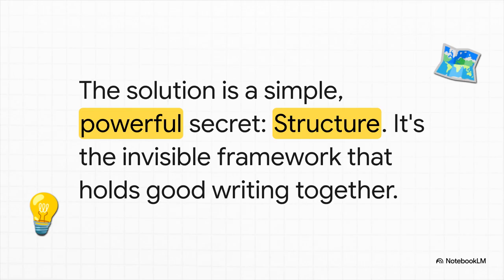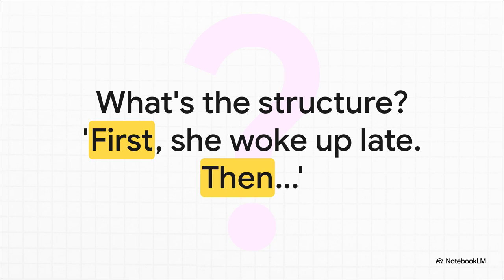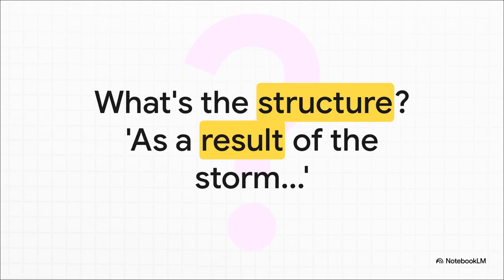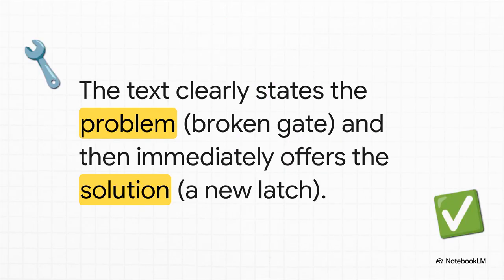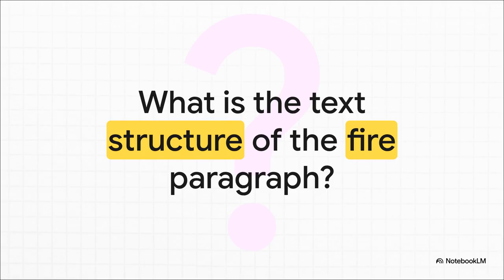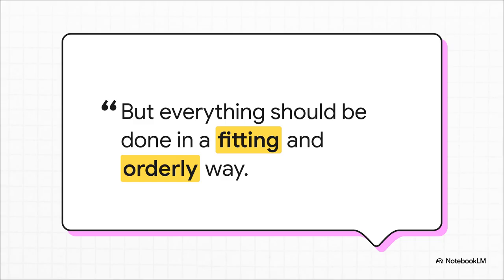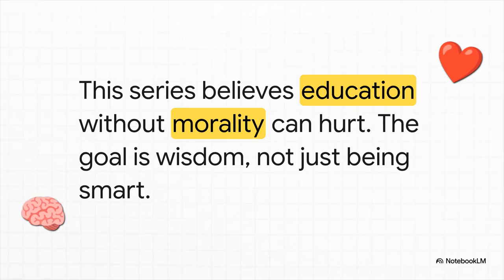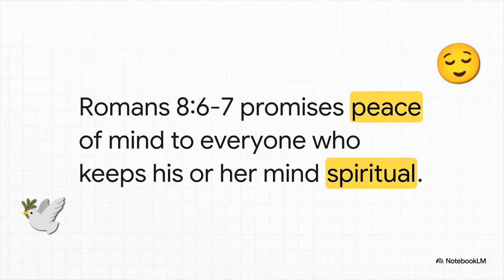👉Grade 6 English Text Structures Made Easy | Week 16 Day 1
Unlock the secrets of clear reading and writing! 🌟
In this Grade 6 English lesson, we’ll explore the five most common text structures — Cause & Effect, Compare & Contrast, Chronological, Problem & Solution, and Description.

Students will learn:
✅ How to recognize text structure in any passage
✅ Key signal words to identify each structure
✅ How to organize writing for clarity and flow
✅ Why God values order and structure — based on 1 Corinthians 14:40
✅ A step-by-step quick write using your favorite structure